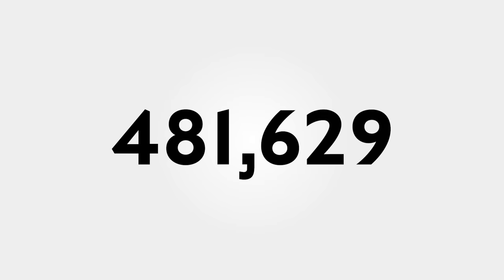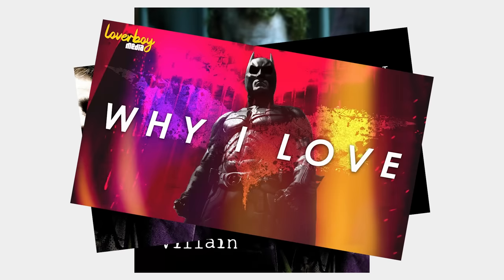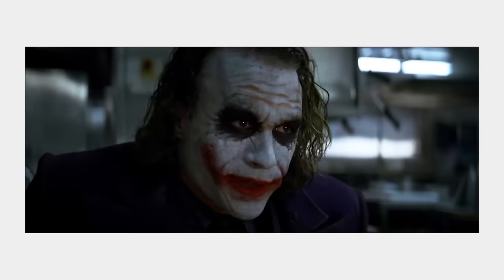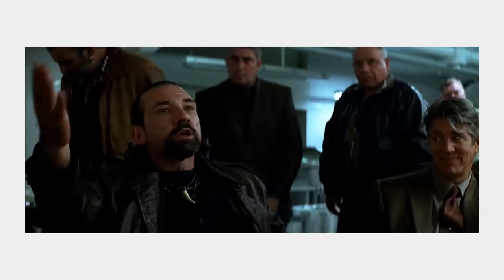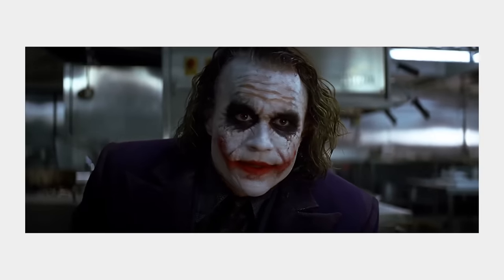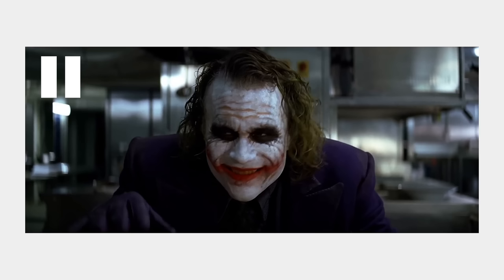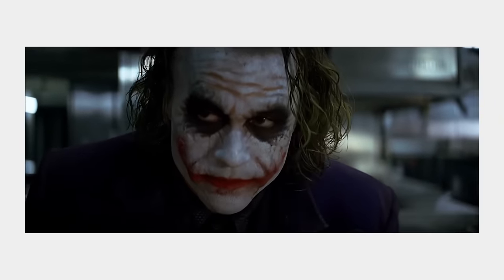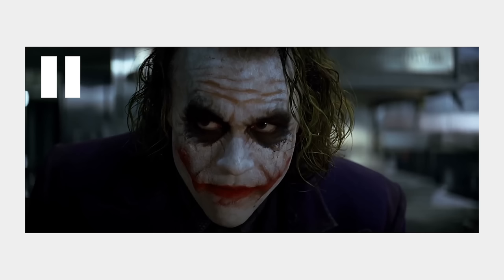Dialogue Dive: The Best Written Scene in the Dark Knight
I have recently become sponsored by Audible, so if you are interested in a FREE 30-day trial with audible, along with a FREE book, use my personalized link below to sign up with no strings attached. Every person that does helps out the channel in a tremendous way! Thanks!

Come take a dive into the dialogue of the Joker's introduction in the Dark Knight!

Loverboy Media (Why I love the dark knight)